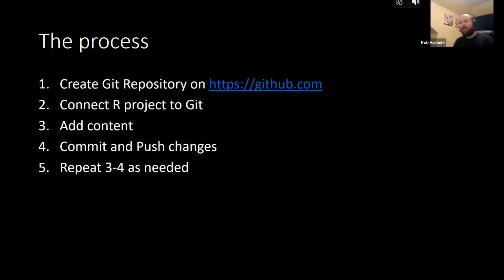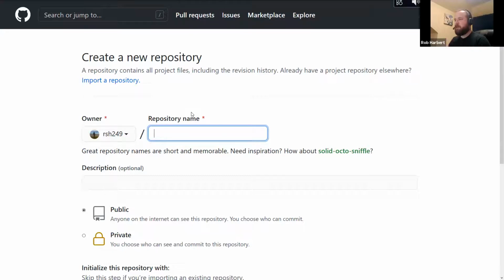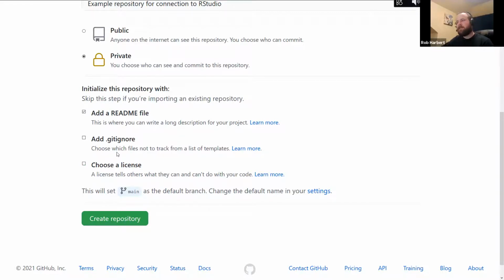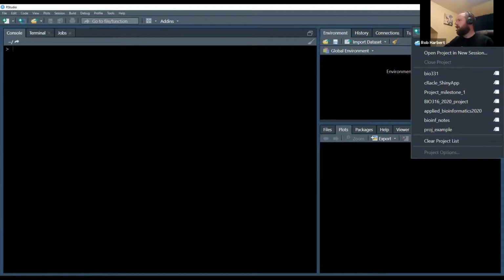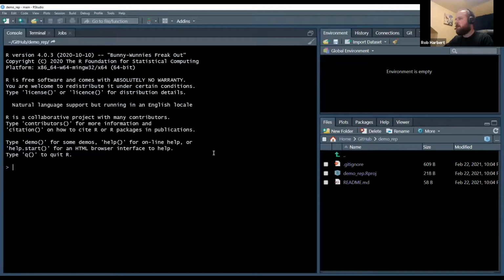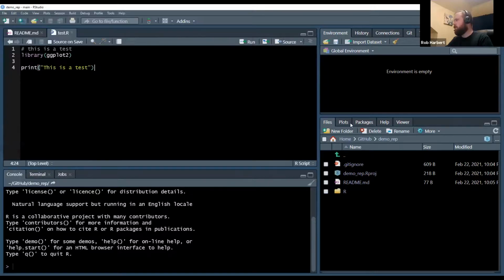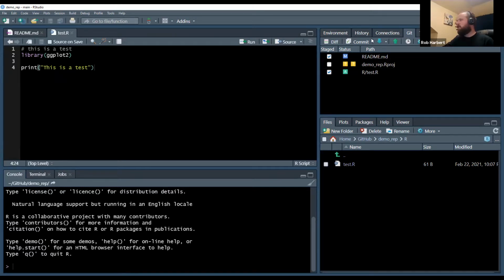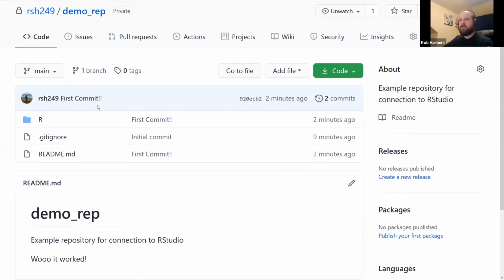Connecting RStudio and GitHub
How to connect an RStudio project to a GitHub repository and use it to track changes to your code.